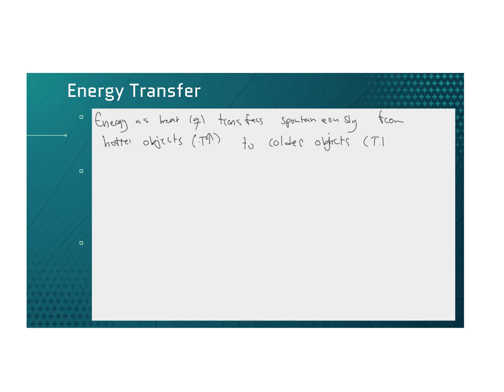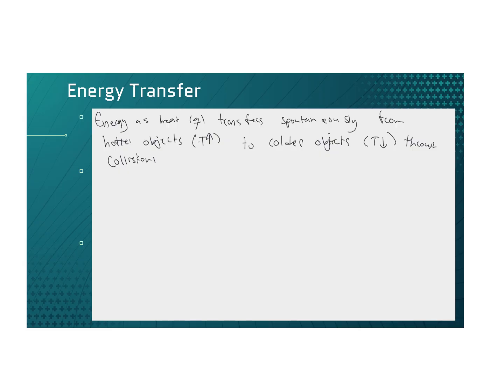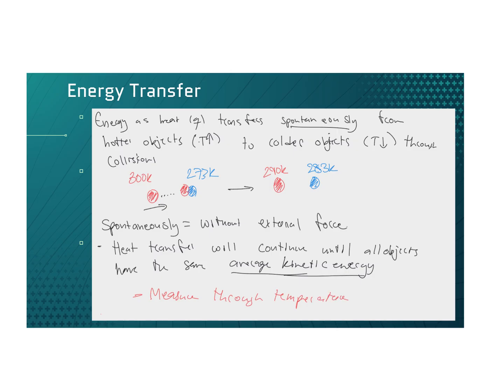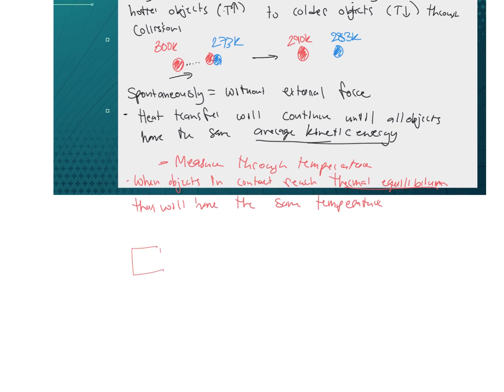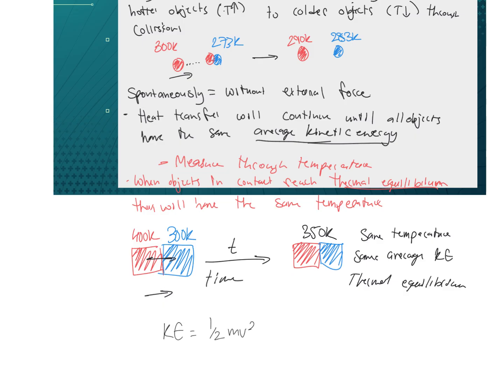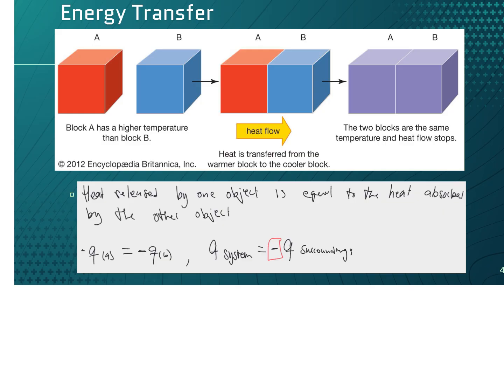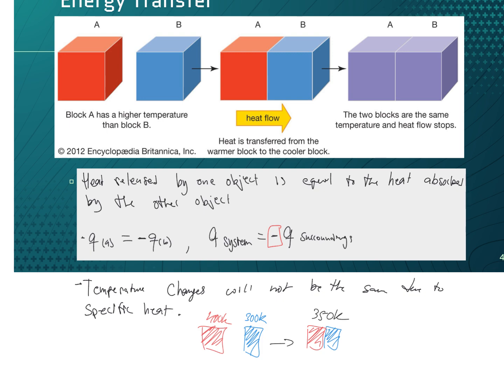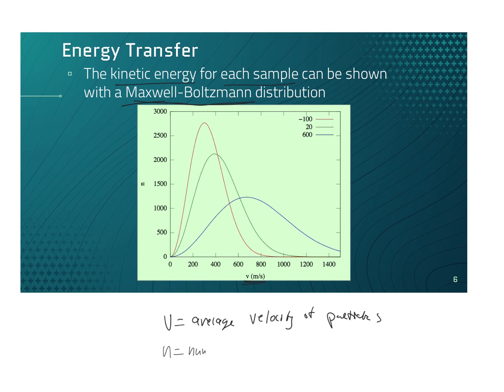6 3 Heat Transfer and Thermal Equilibrium